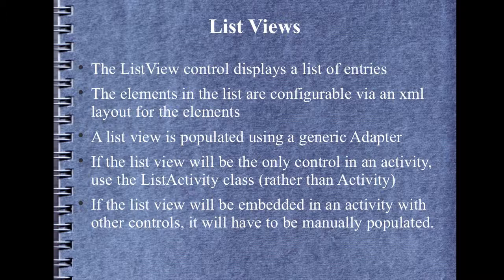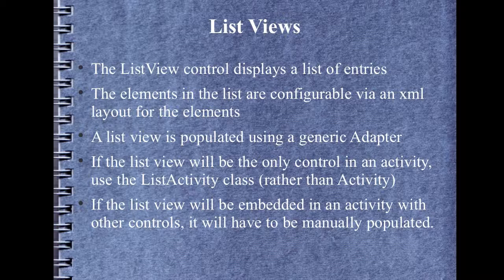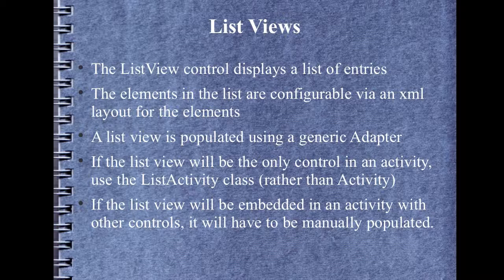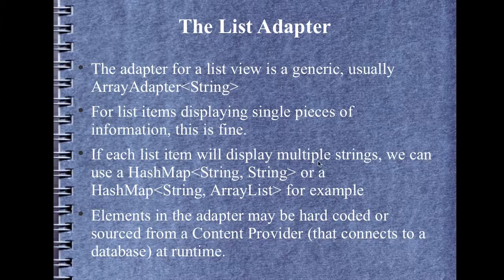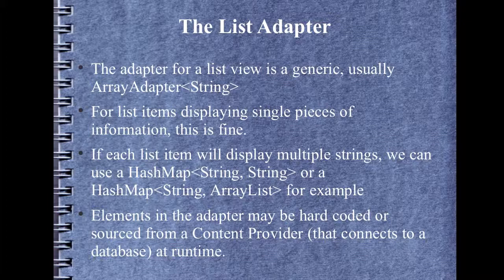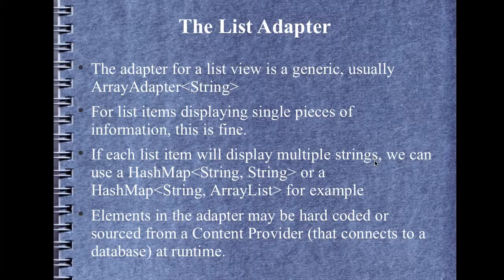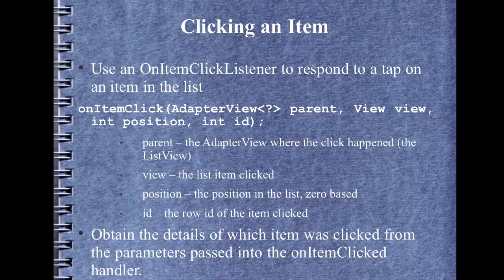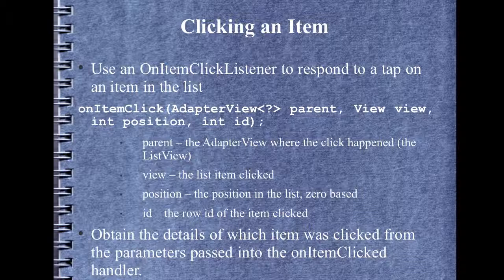Android Development Course - Chapter 10 - List Views Discussion